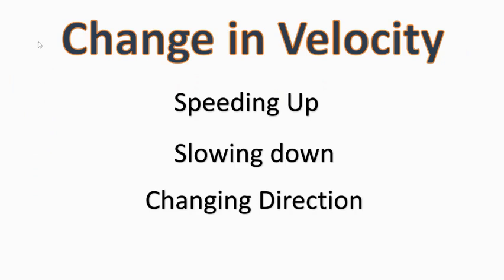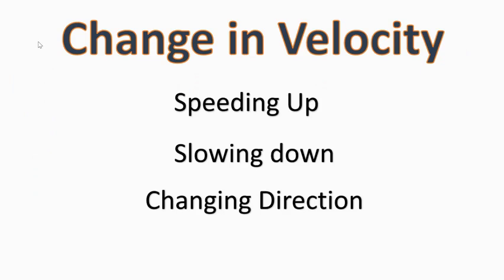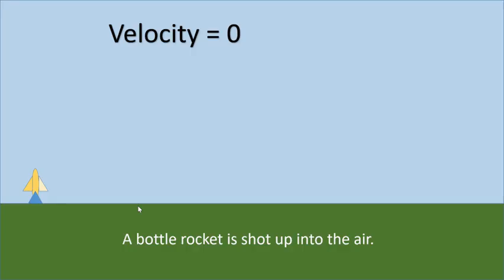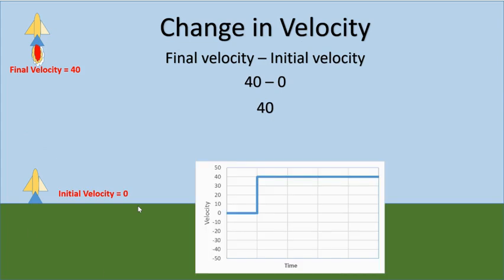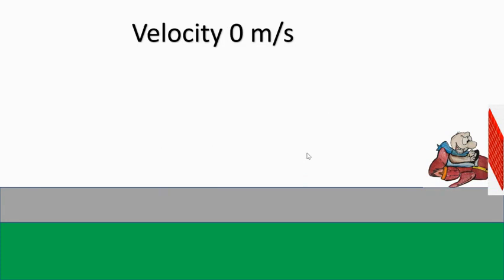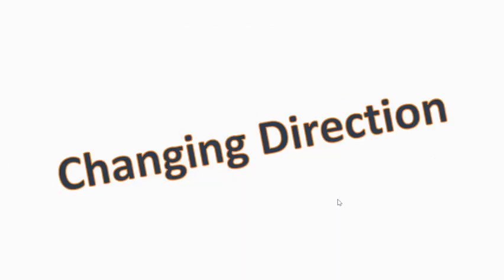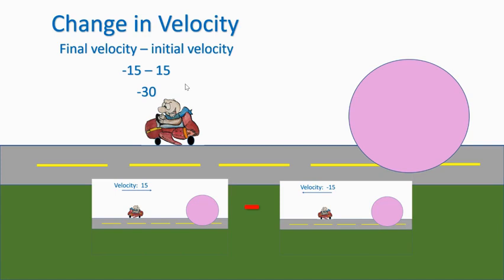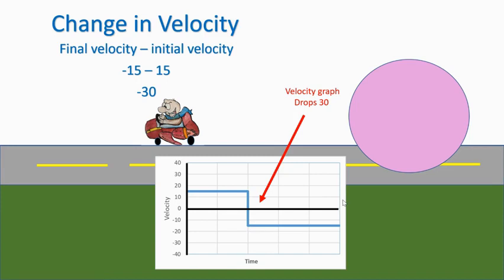How to Find Change in Velocity?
How do you find change in velocity.    Quickly find change in velocity by subtracting initial velocity from final velocity.  Easy explanation with graphs and examples.  Includes speeding up, slowing down, and changing direction.